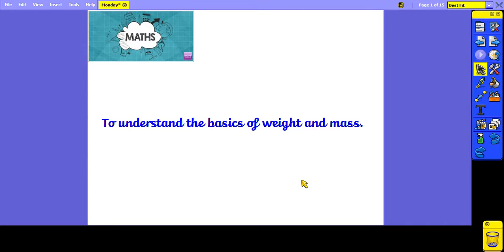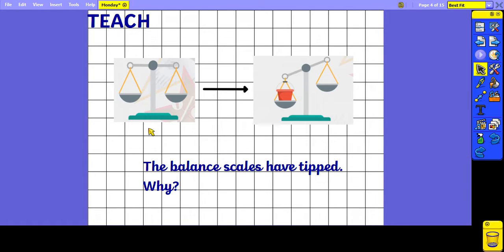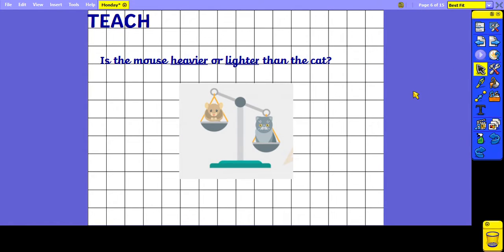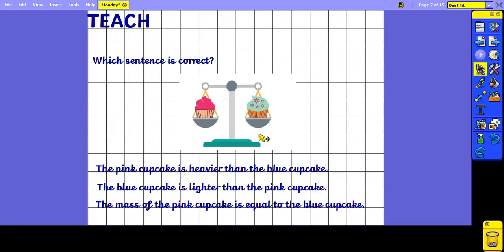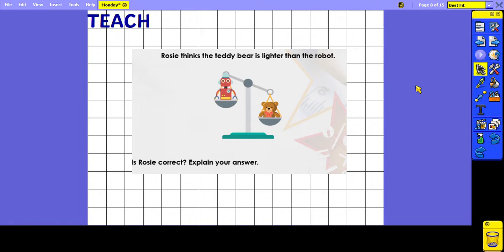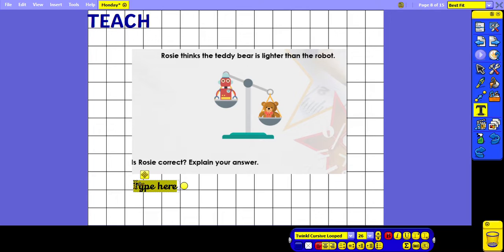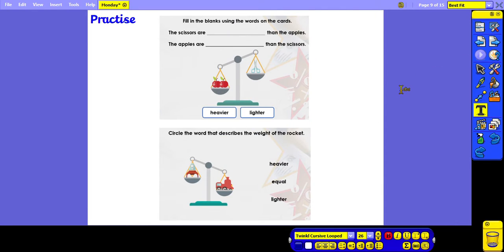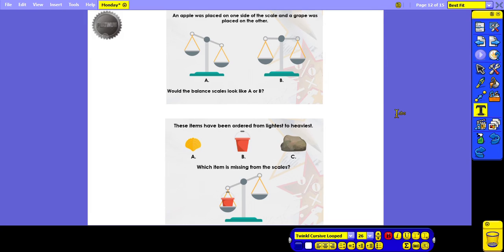Year 1 - Monday 20th April - Maths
Maths Week 1, lesson 1